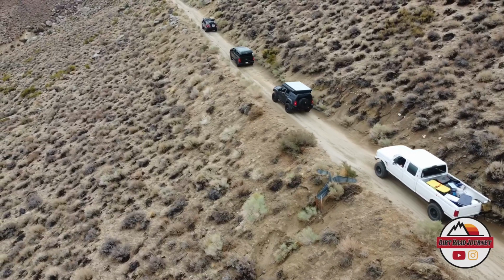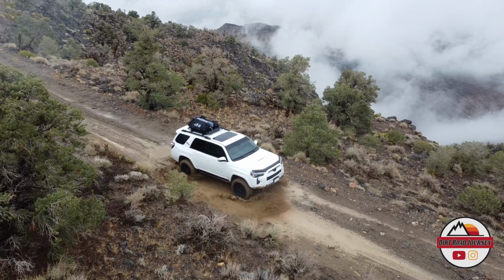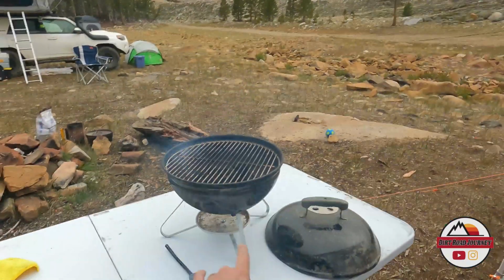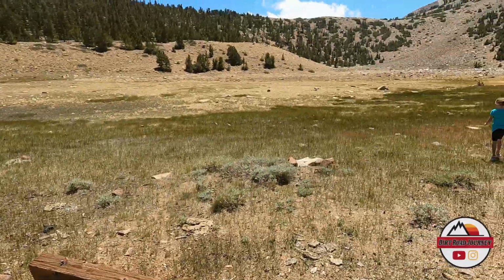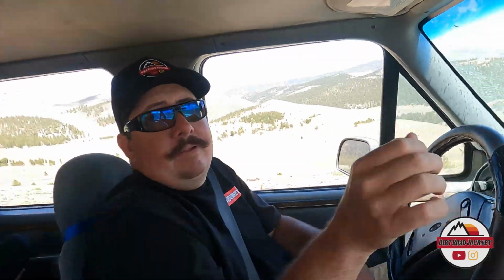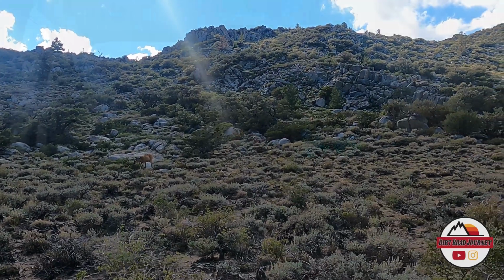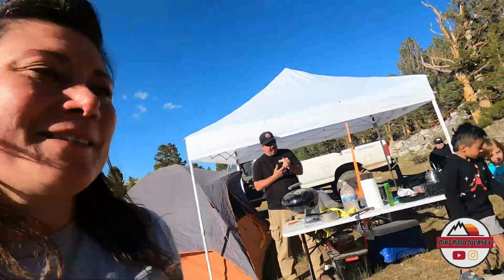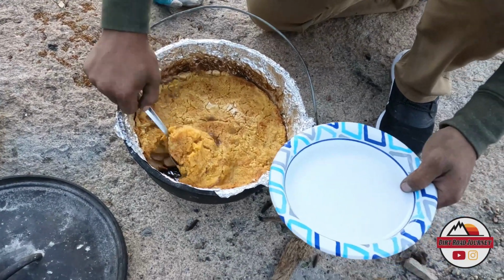Funnel Lake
We had the opportunity to go up to funnel lake in August. Funnel lake is located in inyo national forest, California. The trail is an out and back trail that takes around 11/2 to 3 hours one way. The most popular trail to reach the lake is Coyote Flat trail, but there are many trails that lead to it.

The weather at the lake can change very quickly, so pack a variety of different things, but most importantly pack warm items. While we were there a storm rolled in dropping the temperatures down to 30 degrees at night in August. Overall the trail is absolutely beautiful and an amazing escape to get back in nature.

Huge thank you @SendersAnonymous for putting this trip on. We had a blast! Guys go check him out here on YouTube and on Instagram.